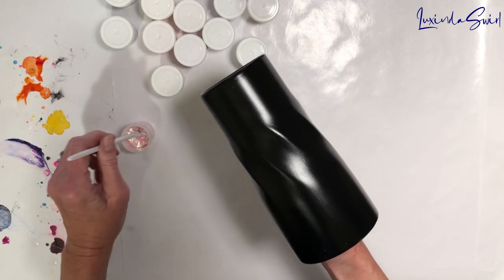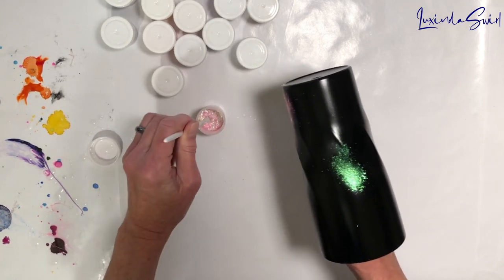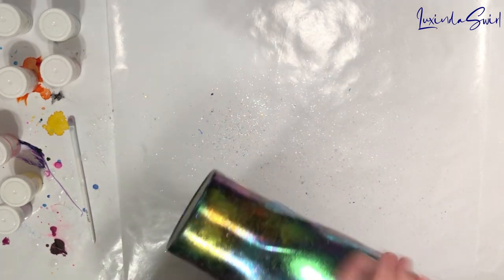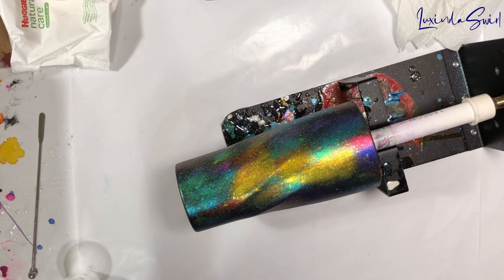Tack-It Tumbler with Aurora Holographic Flakes - WOW! It's an Entire Nebula on a Cup!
I use the Tack-It Method frequently to apply glitter to a cup before adding resin, decals, or vinyl, but I've never used tack-it to apply mica to a tumbler. So I got out my collection of Aurora Holo Flakes from Woodes Goodies, a small makeup brush, and WOW! The results are just spectacular, and I don't want to put anything else on the cup after the resin layer (with a little Marabu Rainbow alcohol ink mixed in). It's just stunning as is.

The actual Aurora flakes used in this video are:
When life hands you a jeffrey...
Say my name, Heisenberg, You're GD right!
I myself am strange and unusual
My precious
I triple dog dare you
They're heeeere
They all float down here
Did we just become best friends?
Make him an offer he can't refuse
Marcia, Marcia, Marcia!

Materials used in this video*:
Woodes Goodies’ Chameleon micas:
Makeup brush
Marabu Rainbow alcohol ink
Tumbler turner